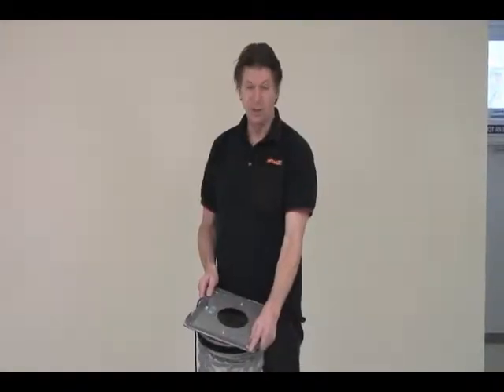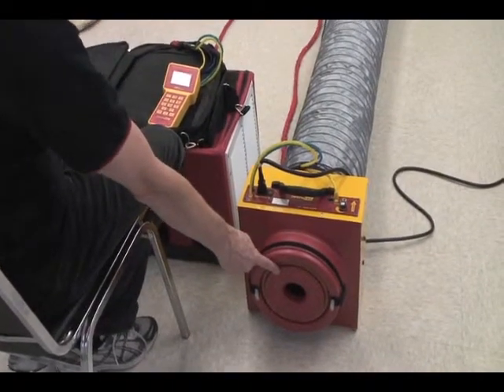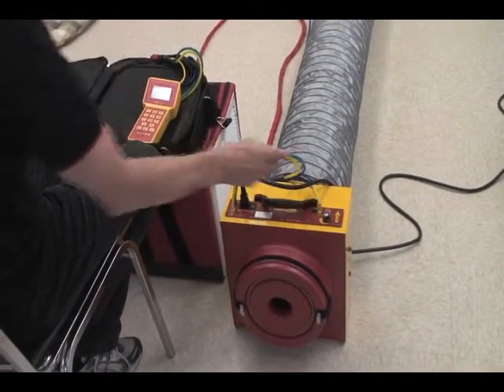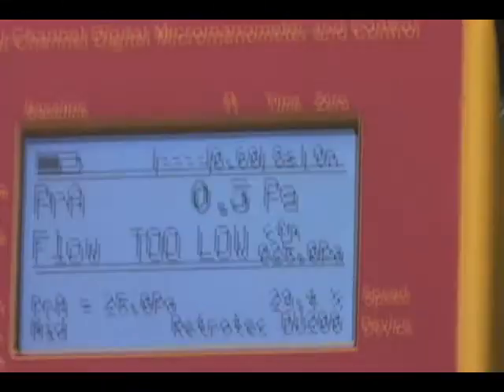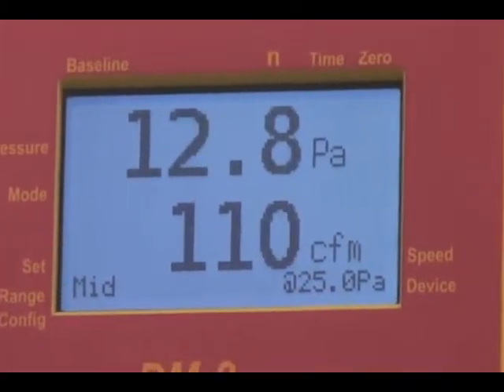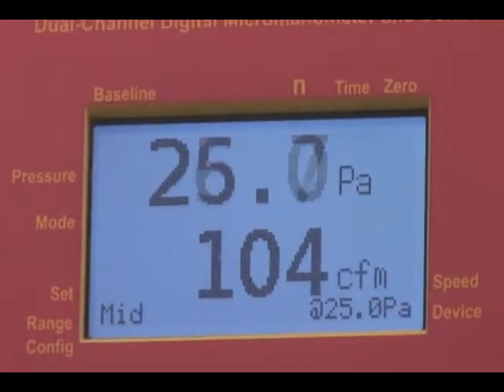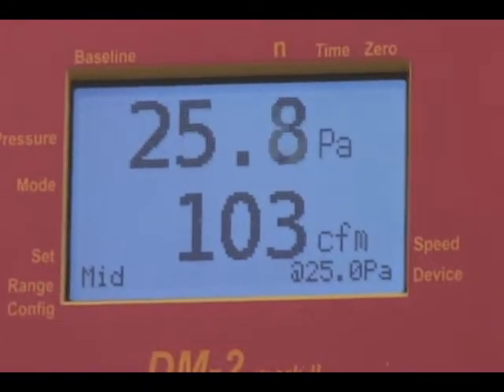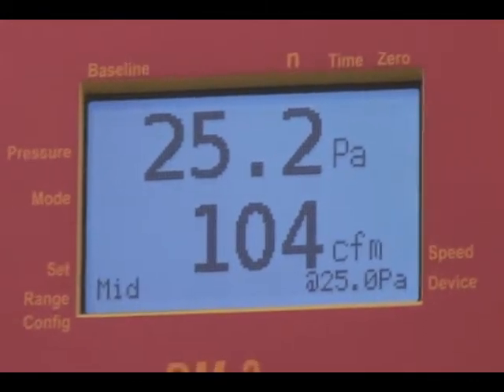Duct Calibration Plate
Learn how to test your duct tester's calibration using a calibration plate